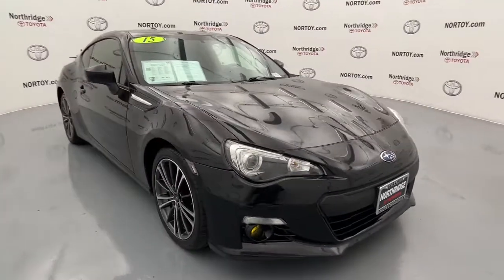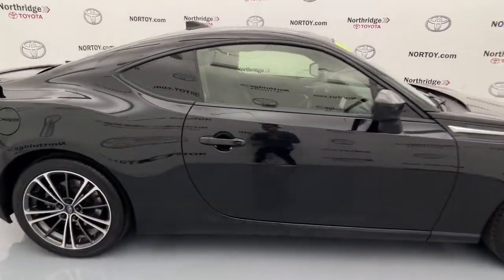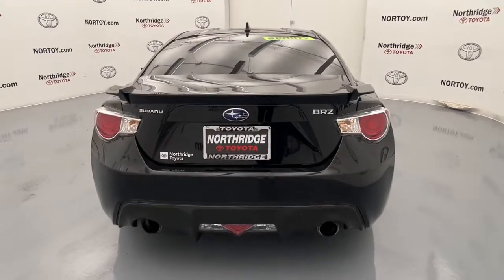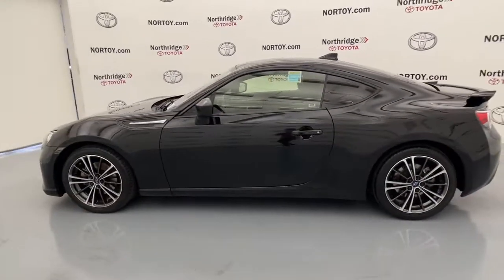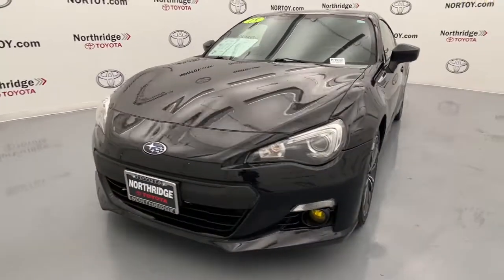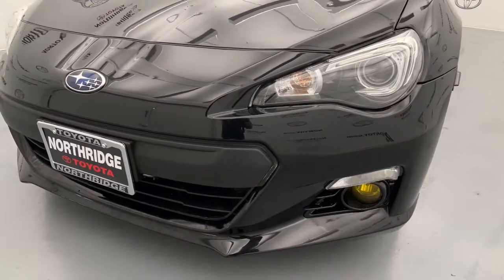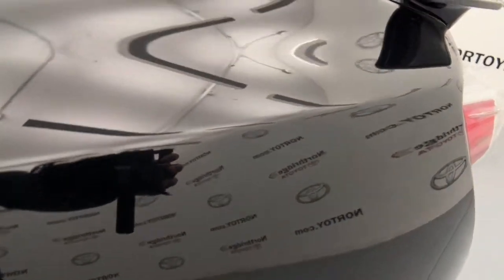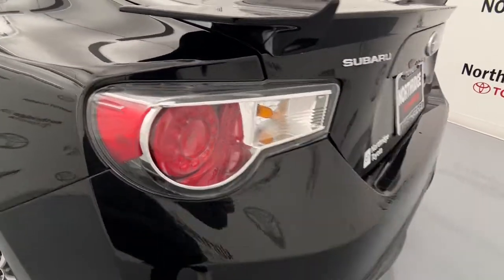2015 Subaru BRZ Northridge, Woodland Hills, CA P70039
Crystal Black Silica Used 2015 Subaru BRZ available in Northridge, California at Northridge Toyota. Servicing the Woodland Hills, CA area.

Northridge Toyota
19550 Nordhoff St

VERY RARE AND HARD TO FIND JUST ARRIVED PRICED TO SELL THIS WEEKEND GREAT CONDITION FOR YEAR AND MILES BRZ Limited 2D Coupe 2.0L 4-Cylinder DOHC 16V Close-Ratio 6-Speed Manual. 22/30 City/Highway MPGbrbrAwards:br  * 2015 KBB.com 10 Coolest New Cars Under $25000   * 2015 KBB.com Best Resale Value Awards   * 2015 KBB.com Brand Image Awards   * 2015 KBB.com 5-Year Cost to Own AwardsbrbrAnd at Northridge Toyota our approach to pricing cars online is to give you a Professional Toyota Dealership Experience without the need for lengthy negotiating. We price our cars at or below the local market using an intuitive 3rd party software product insuring our cars are priced to be seen online and to be purchased! All without wasting your time or ours. Still family owned and operated Northridge Toyota will exceed your buying expectations. Come in and see for yourself why Northridge Toyota is the best in the S. F. Valley!